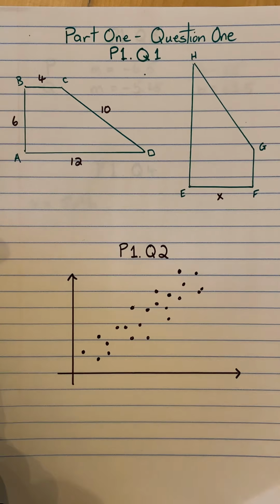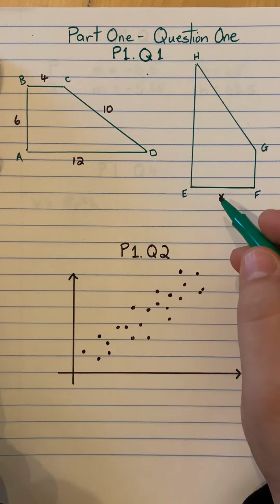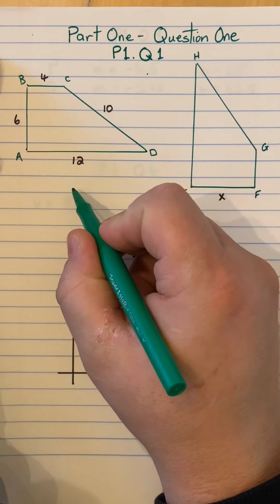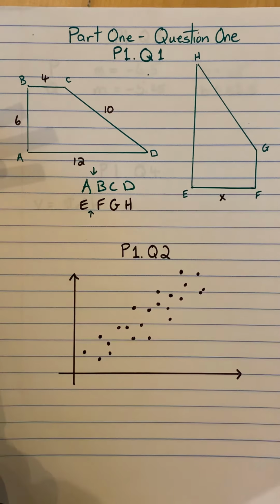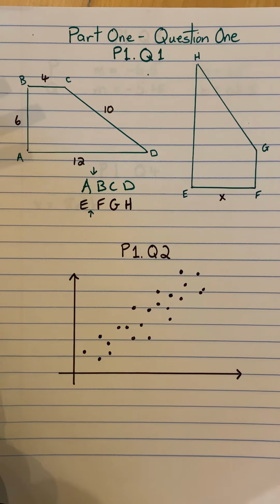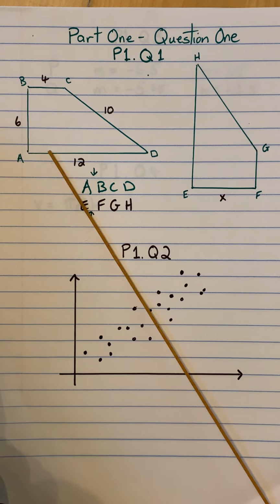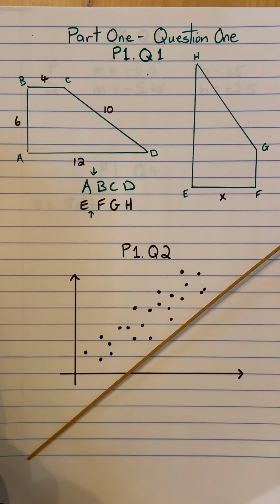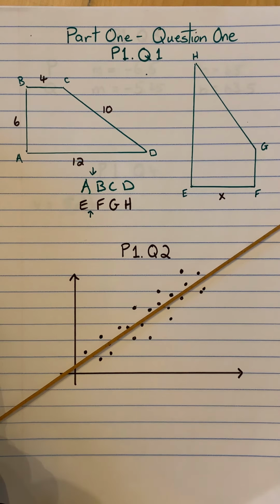Part 1: Question 1 and Question 2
Part One: Question 1 and Question 2